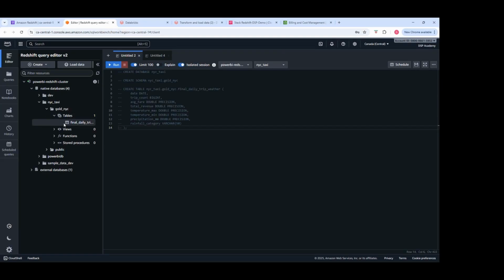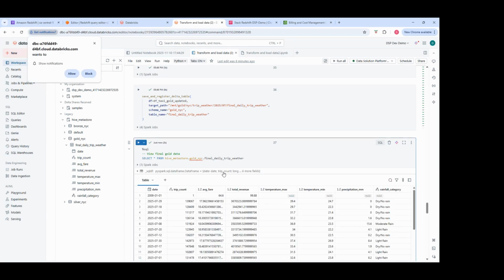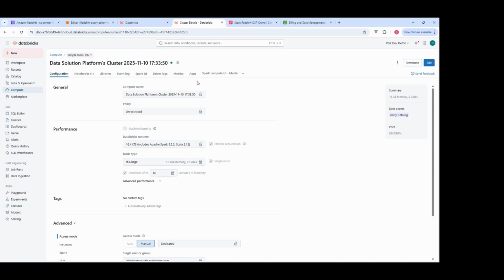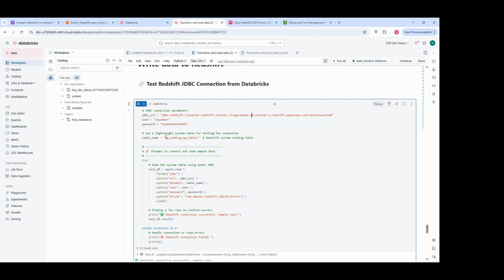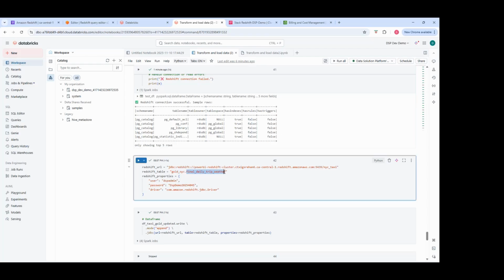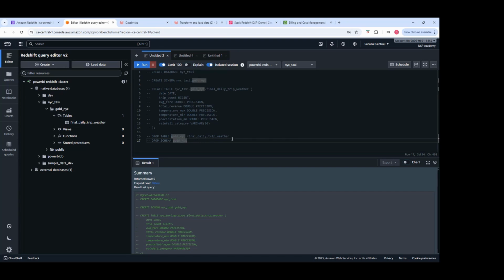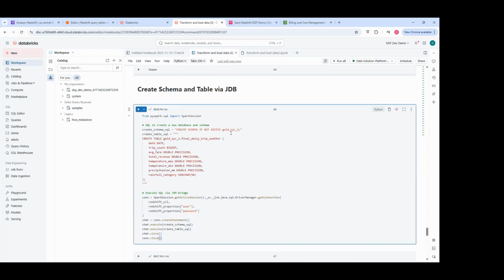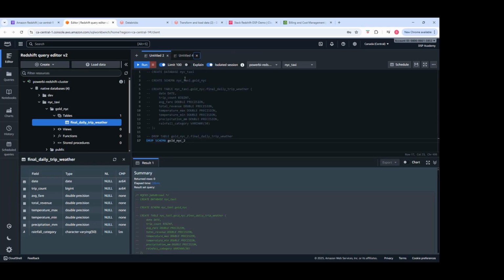⚡End-to-End Data Project | AWS & Databricks & Power BI | Part 9 | Load data From DBK to Redshift